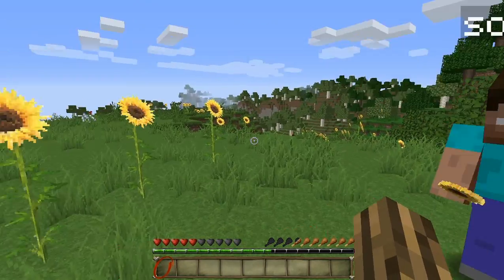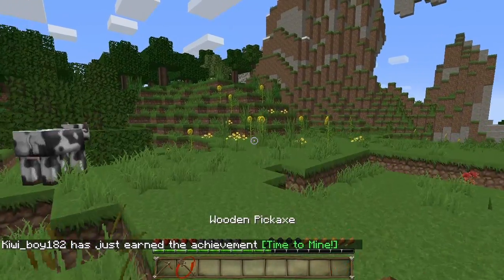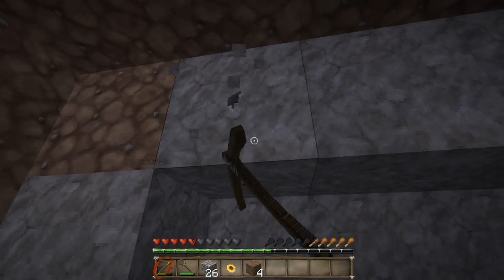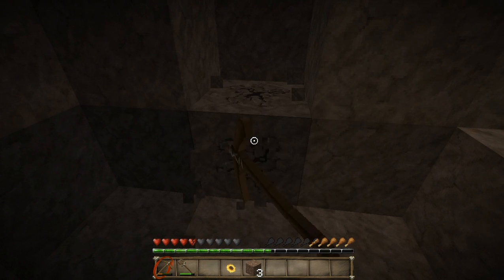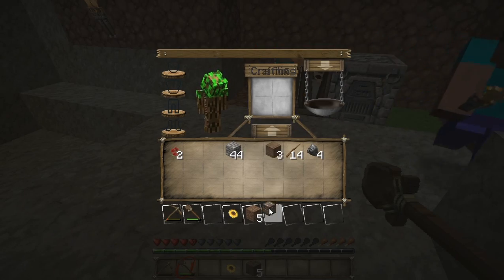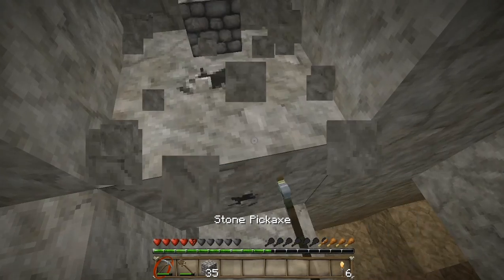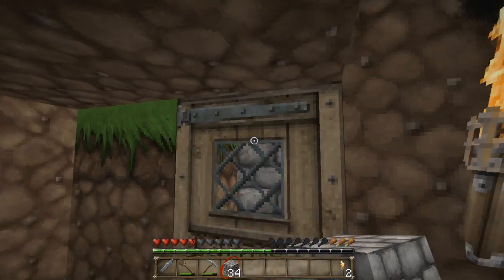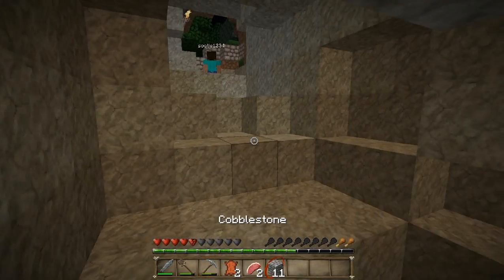#1 Minecraft Treehouse Quest - A Journey Begins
Hi Guys!

This is the first episode of a series where Trixy and Marni set out to build a tree house in MineCraft! The episode was meant to have visuals from both trixy and marni, however due to technical difficulties we only have visuals from Marni's. Please watch out for future episodes! We have 5 created already and more planned for the future!